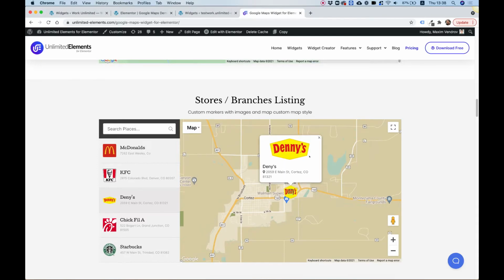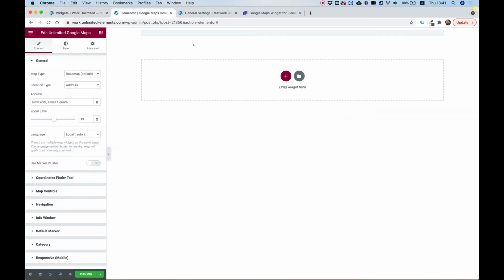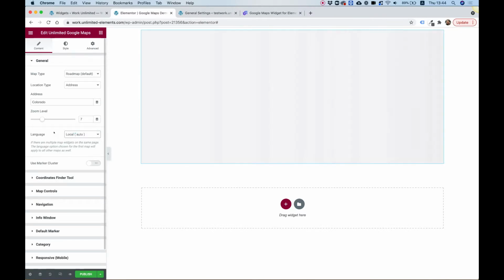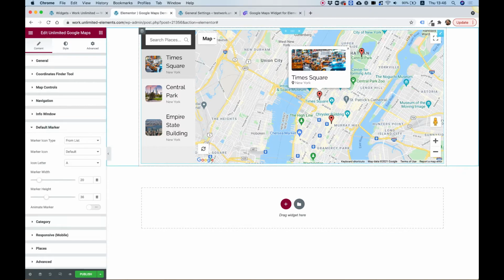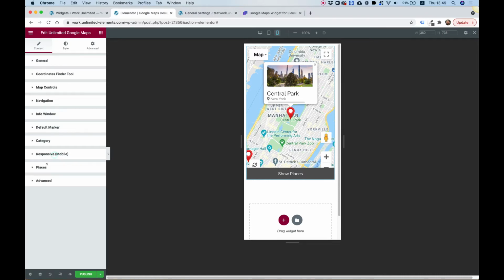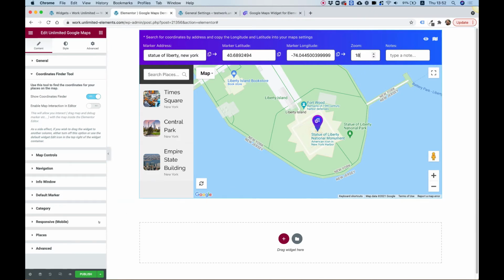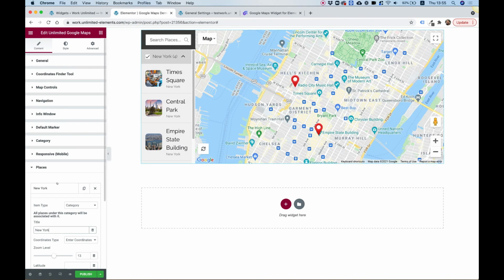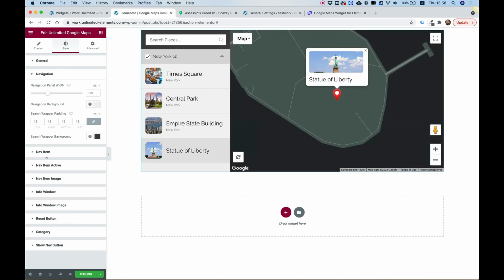Unlimited Google Maps Widget for Elementor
This is an overview of the Google Maps widget for Elementor.